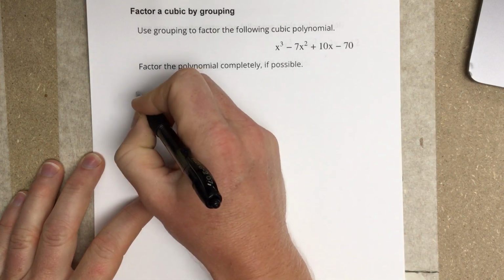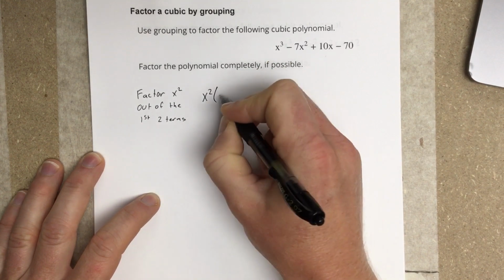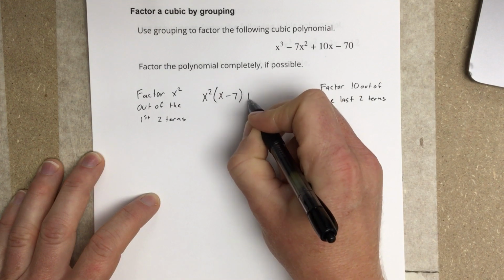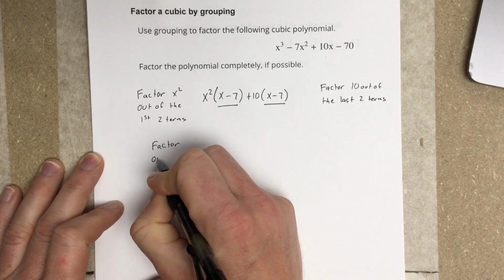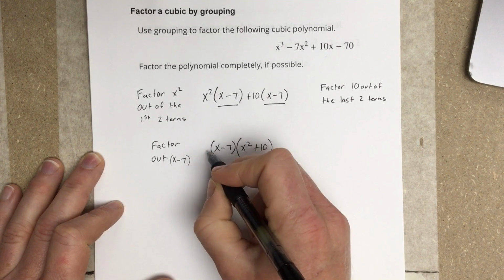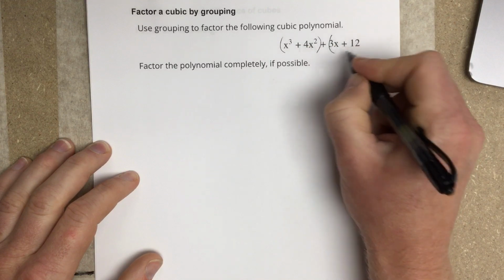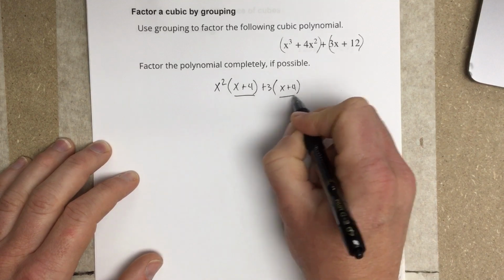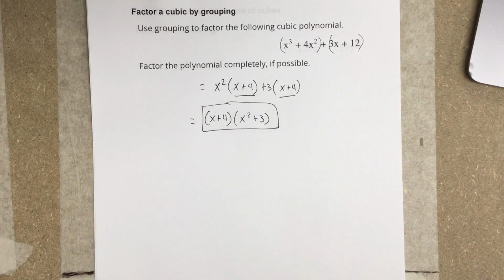Factor a cubic by grouping